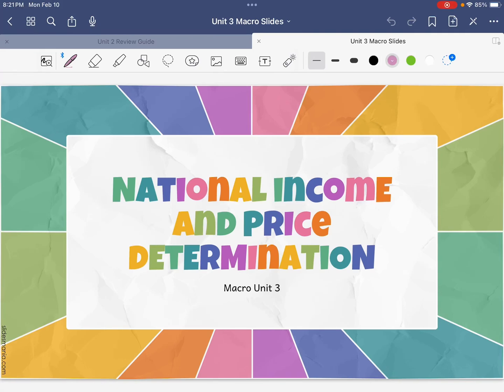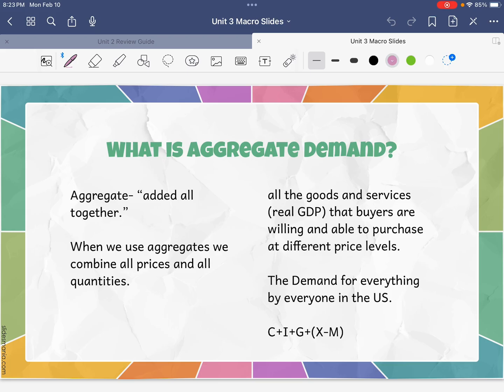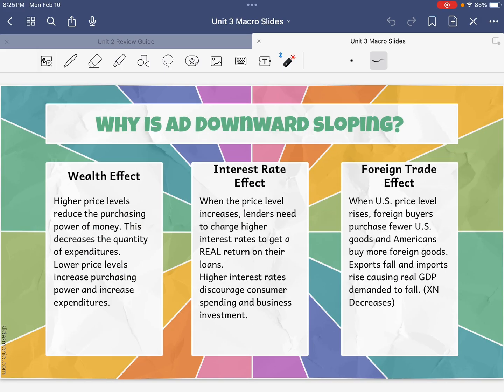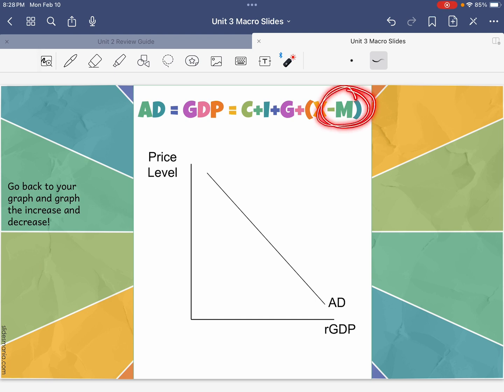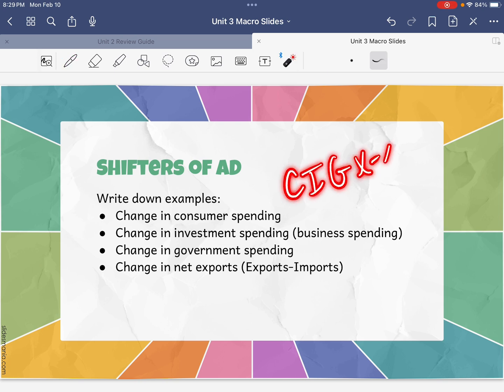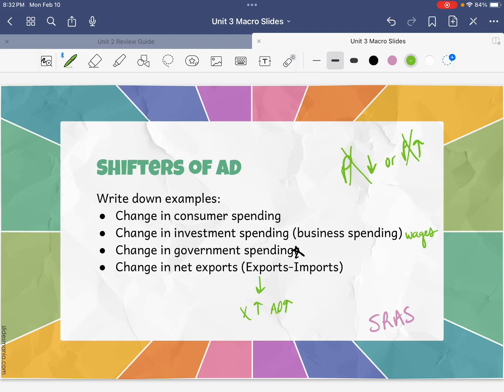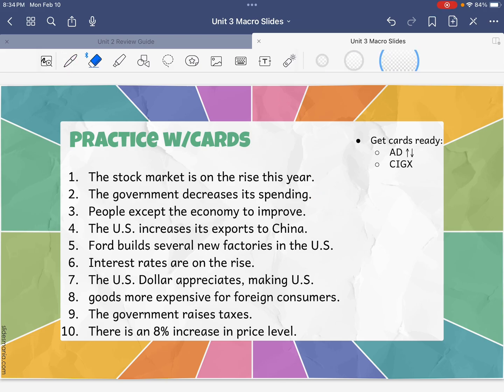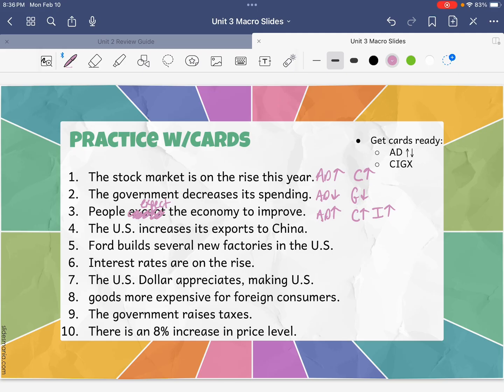AP macro 3.1